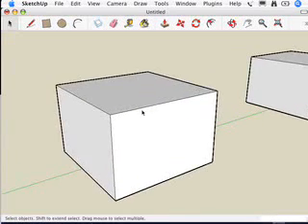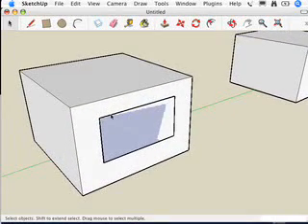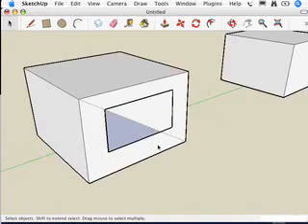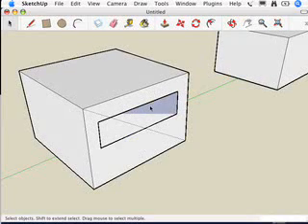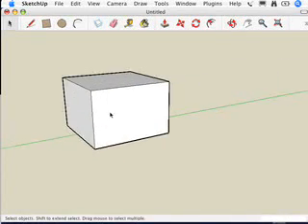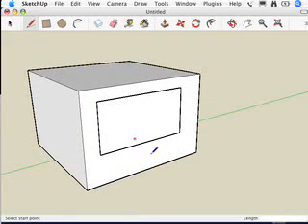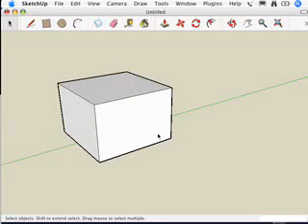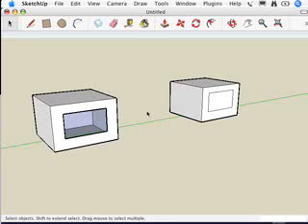Sketchup Tuto Edges on a face won't sink in